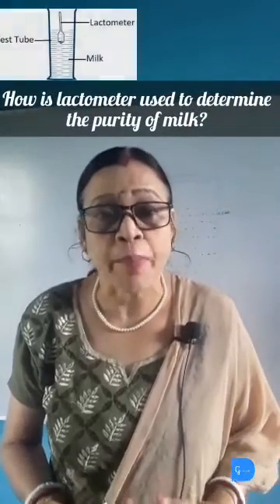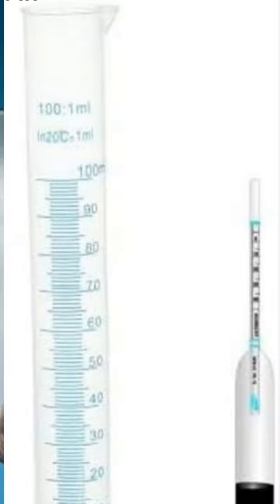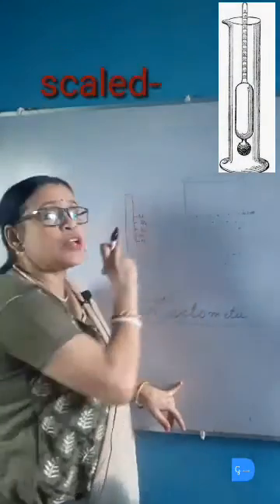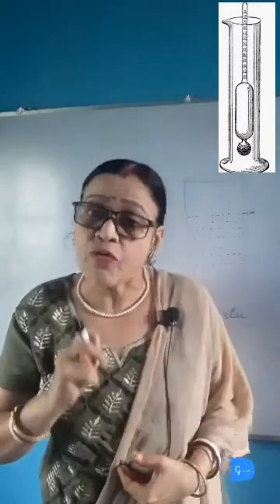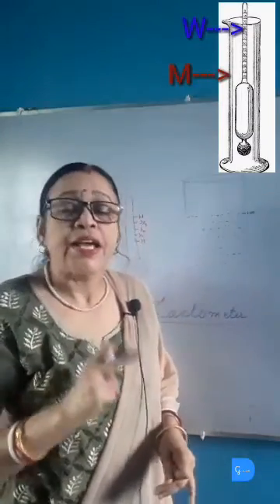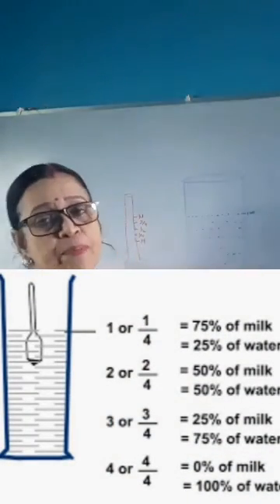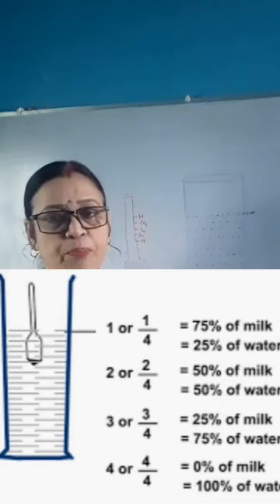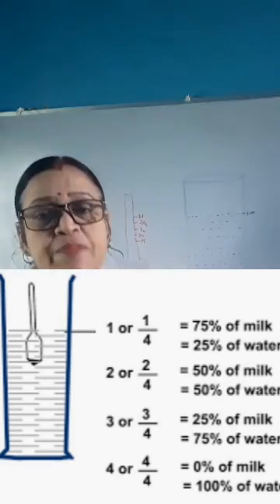How lactometer is used for testing purity of milk?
How do you measure the purity of milk?
How does lactometer determine the purity of milk?
Is lactometer used for testing the purity of milk?
What does lactometer measure the purity of?